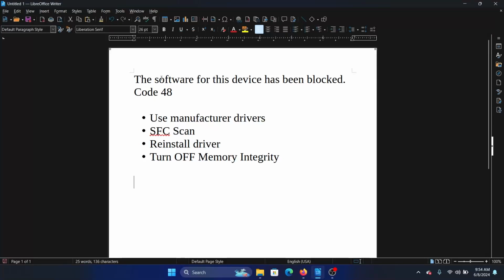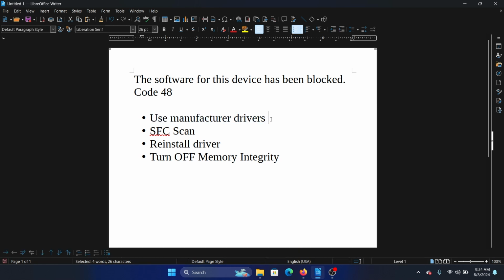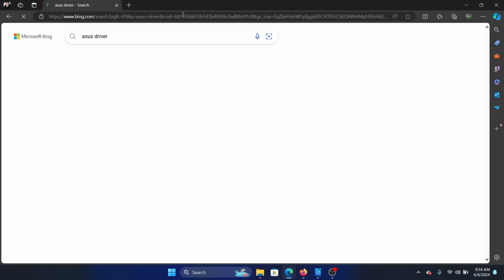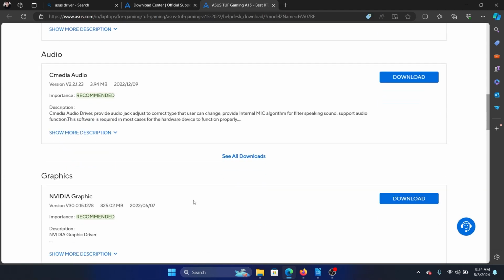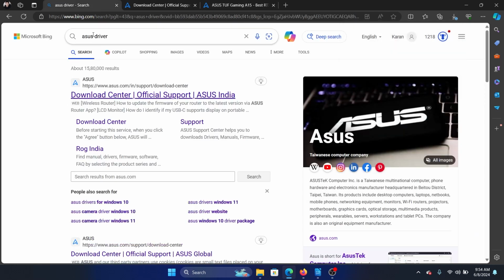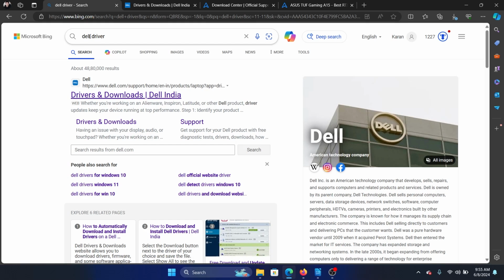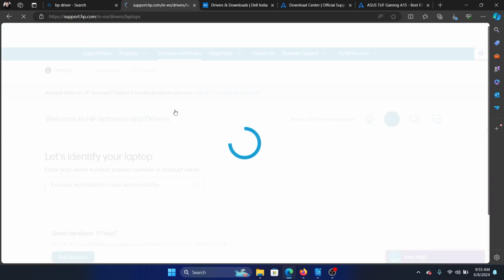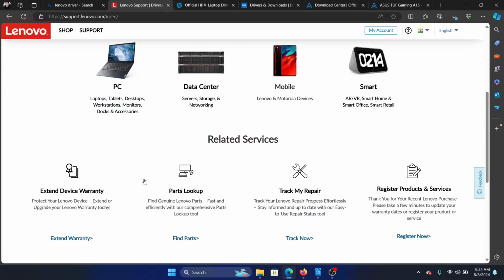How to Fix The Software For This Device Has Been Blocked Code 48 Error on Windows 11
Video Title: How to Fix The Software For This Device Has Been Blocked Code 48 Error on Windows 11

If you wish to fix The Software For This Device Has Been Blocked  Code 48, then please watch this video.